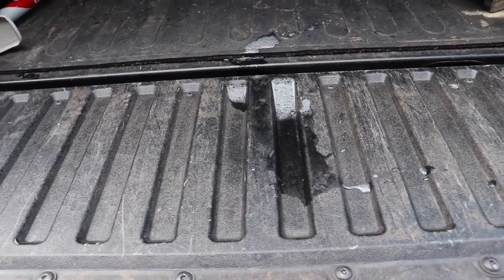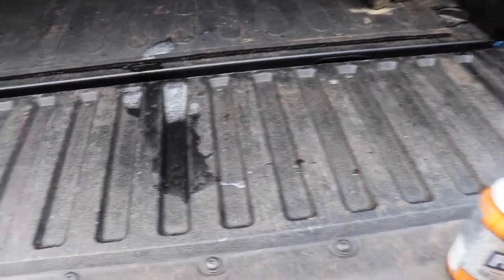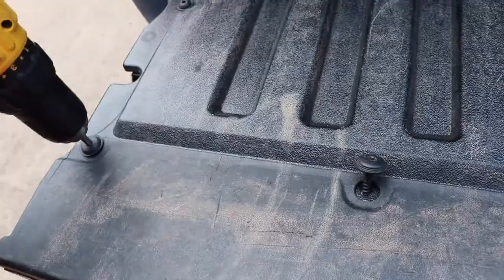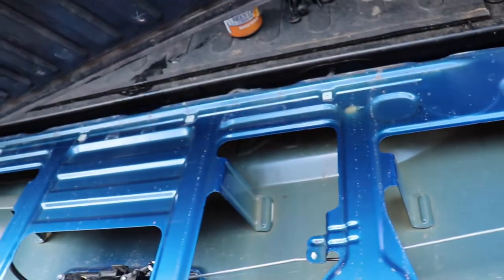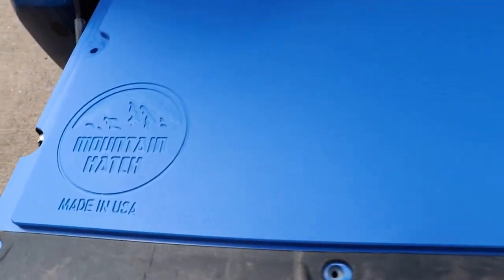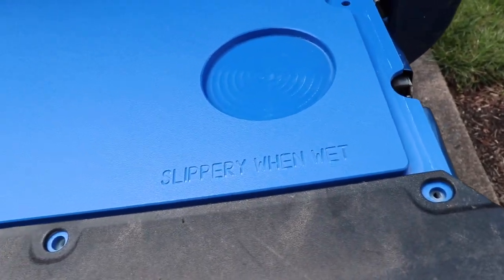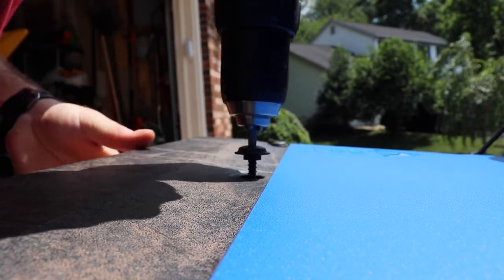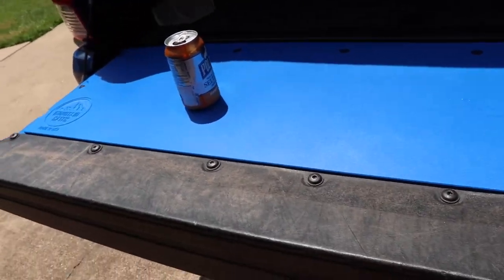Mountain Hatch Tailgate Cutting Board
A quick video on the Mountain Hatch tailgate cutting board install.